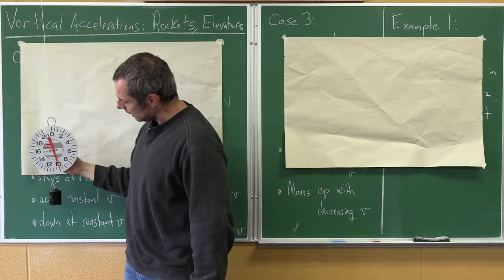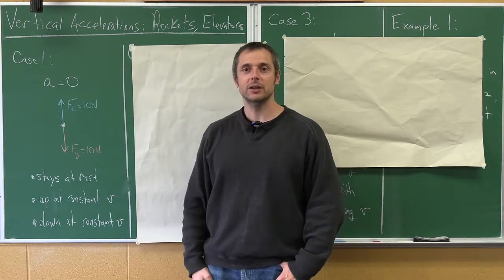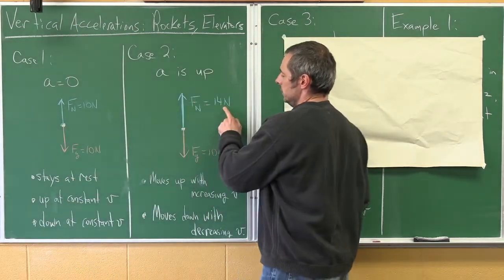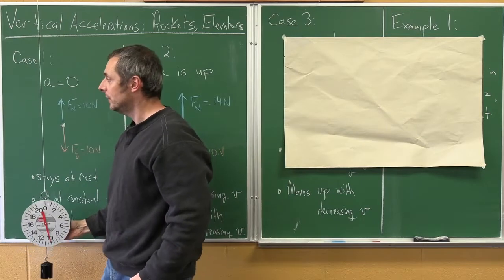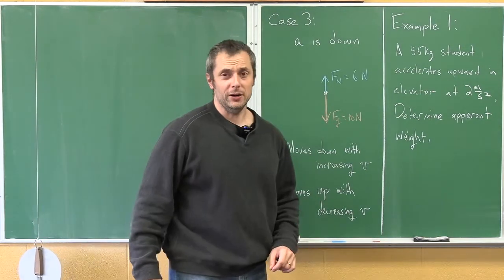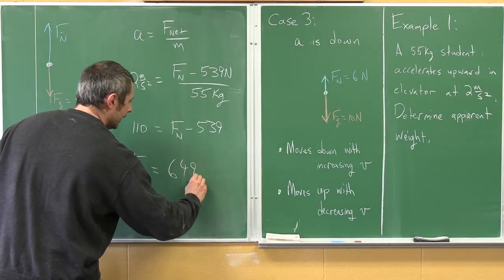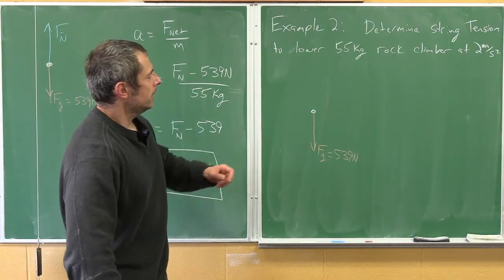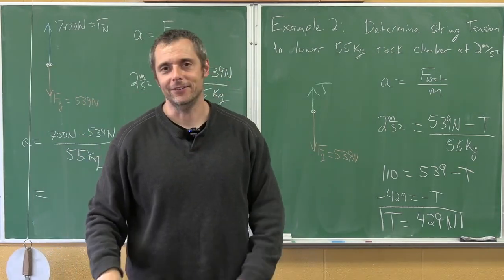Tupaj: Regents, Newton's Laws Video 8, Vertical Accelerations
In this video, you will learn how to analyze an object accelerating vertically.